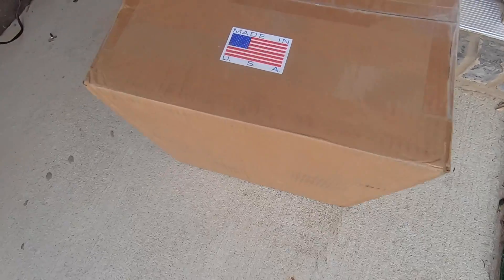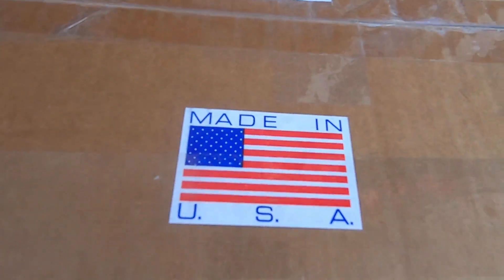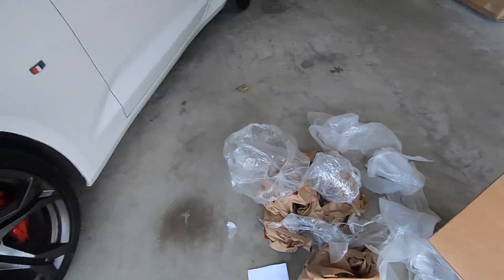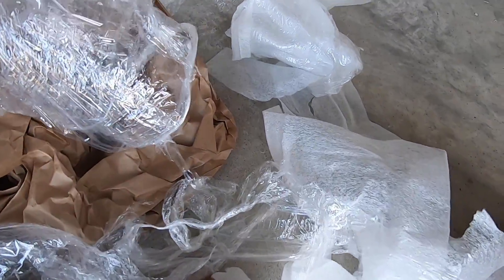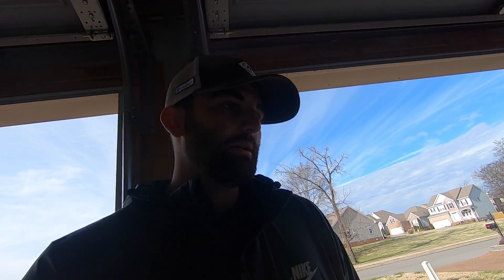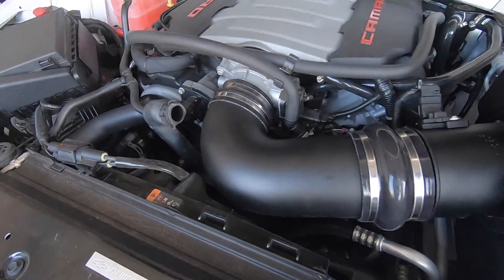Installing a ROTOFAB on my Camaro SS 1LE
Today I installed the RotoFab Cold Air Intake on my 2017 Camaro SS 1LE. This is a overall super easy installation.

You can read more details on this product on their